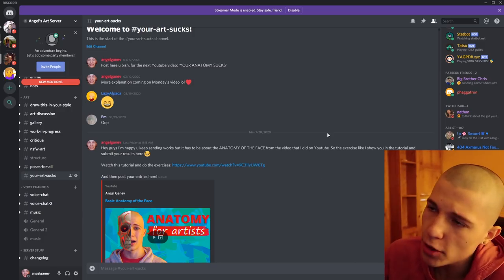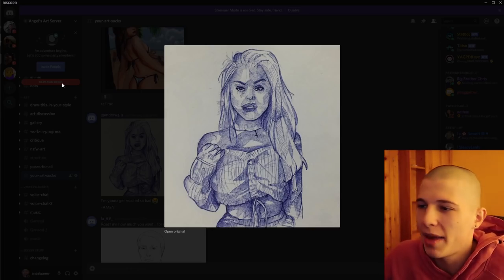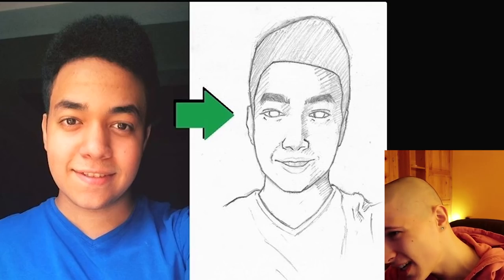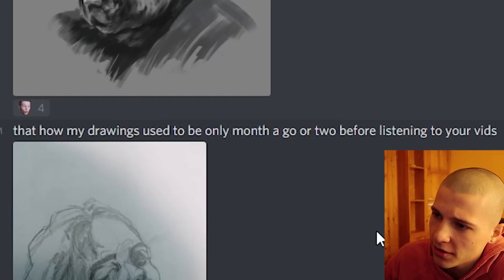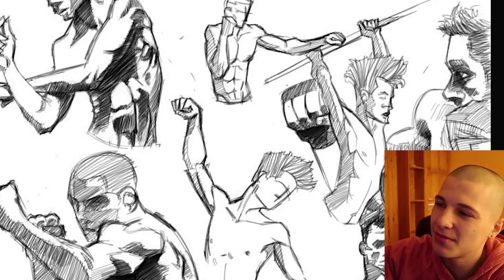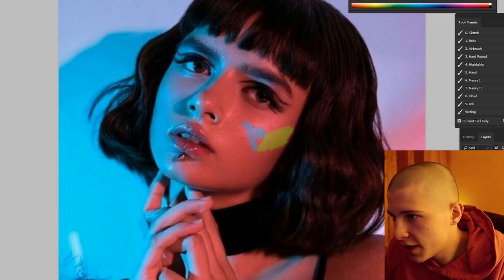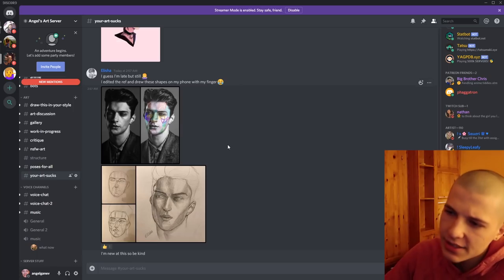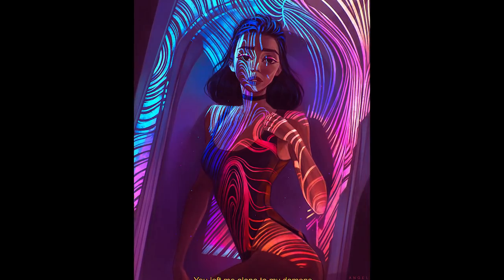YOUR ANATOMY SUCKS